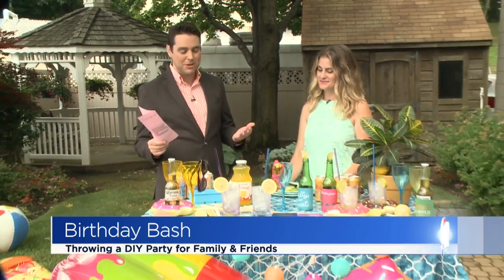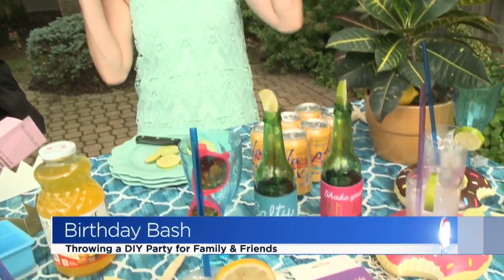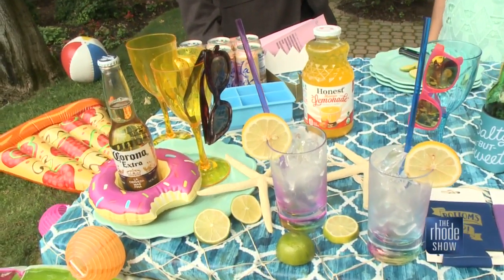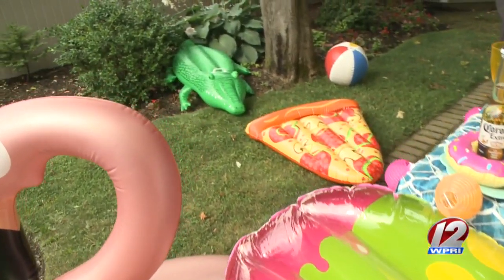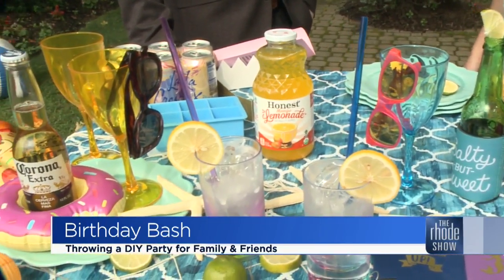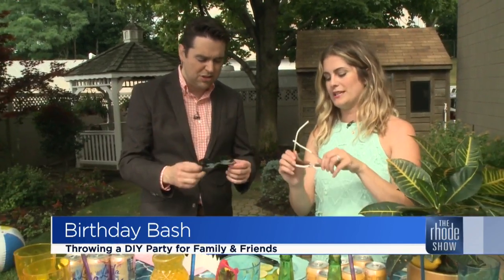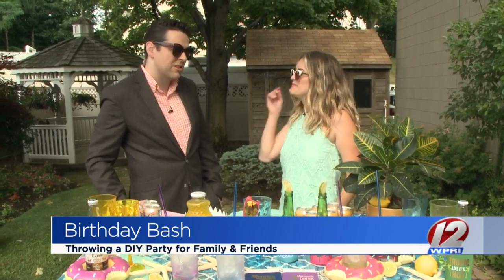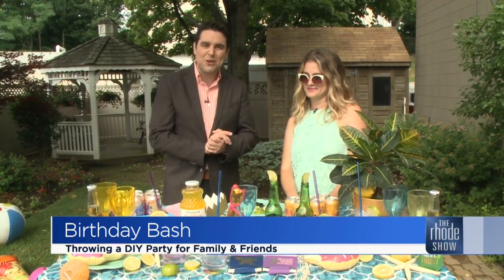Creative DIY Birthday Party Ideas with The Creative Gene - The Rhode Show - 7/17/19